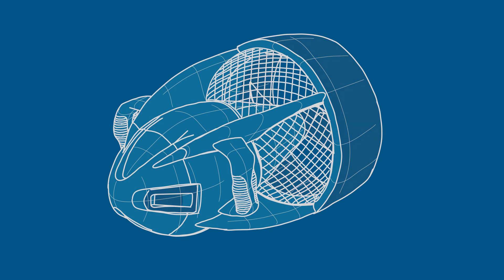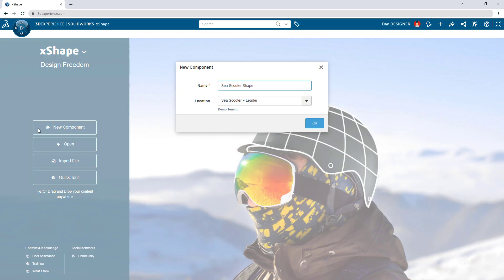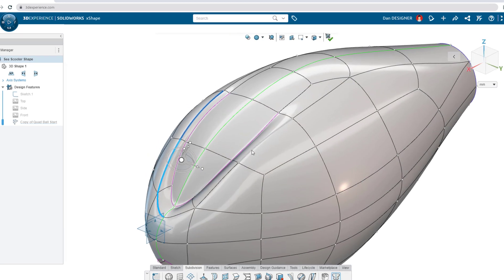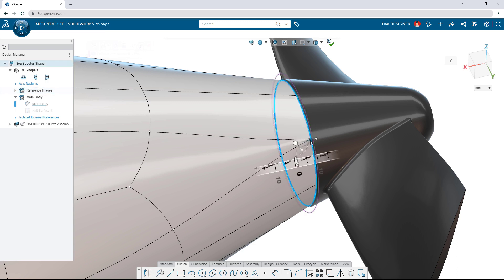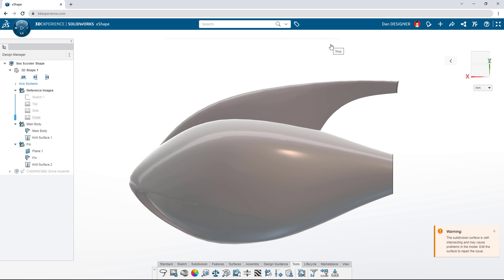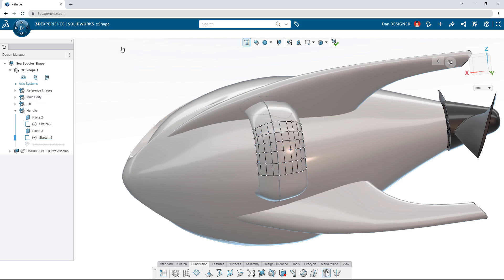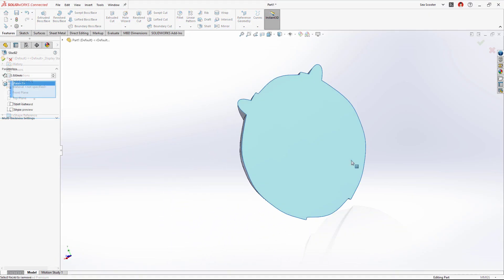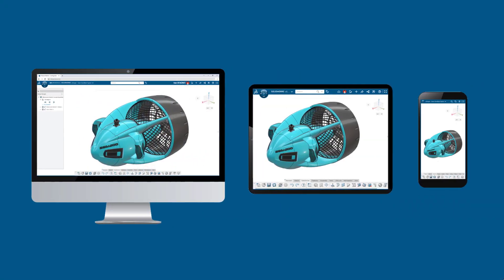SOLIDWORKS 2023 Shape Design with 3D Sculptor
Products today have more style and complexity than ever, but turning design ideas and concepts into functional CAD models can be difficult with traditional modeling tools. See how the powerful subdivision modeling capabilities of 3D Sculptor help you complete your design work quickly and easily, on any connected device. 3D Sculptor is built around the xShape modeling application, which takes a simpler, freeform approach that unlocks endless design possibilities.